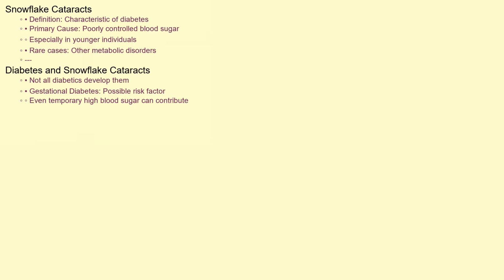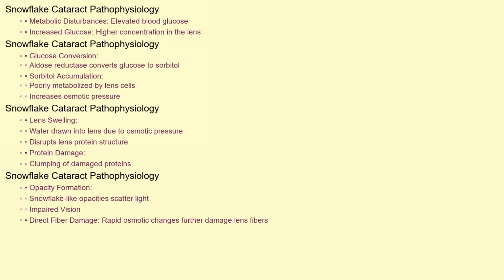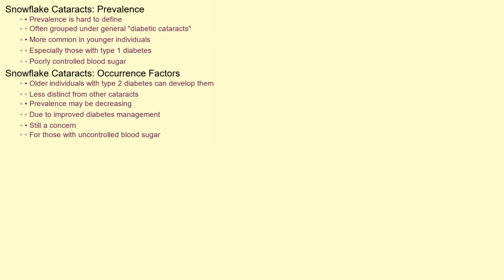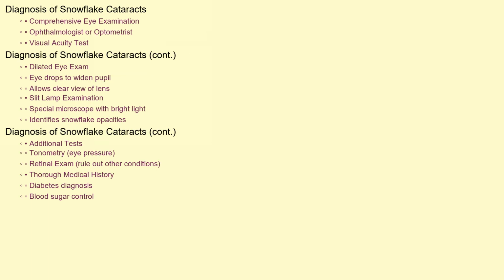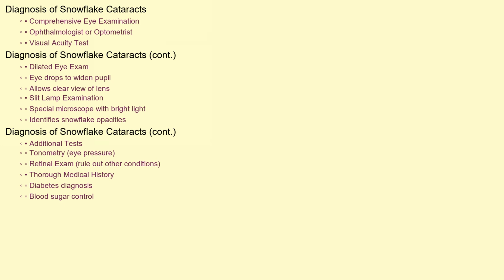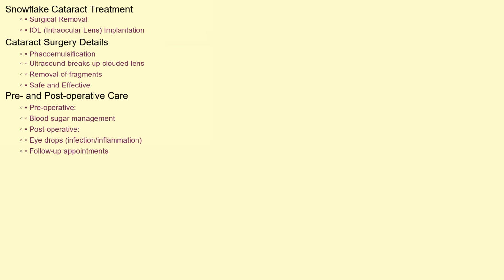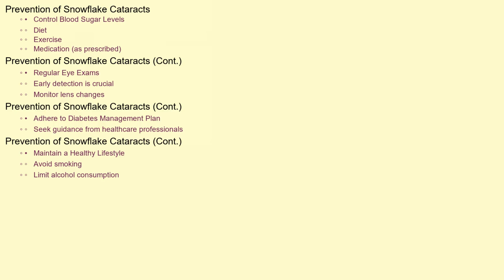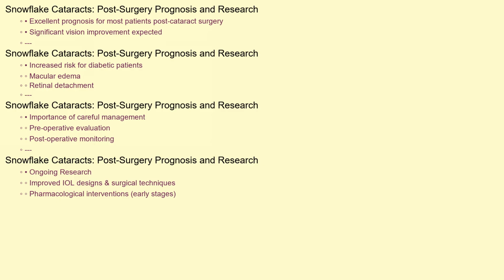Snowflake Cataract (associated with diabetes) Explained Causes, Symptoms and Treatment, All